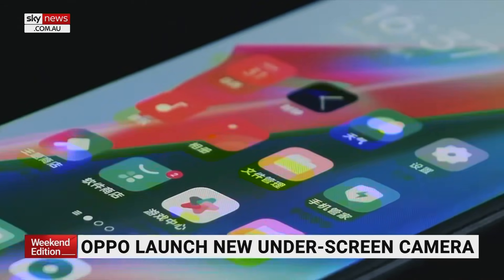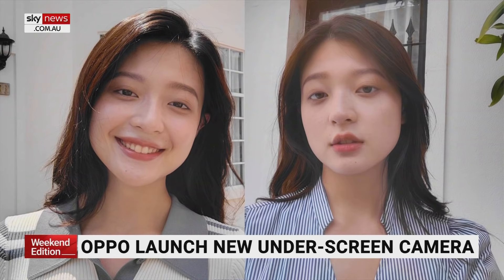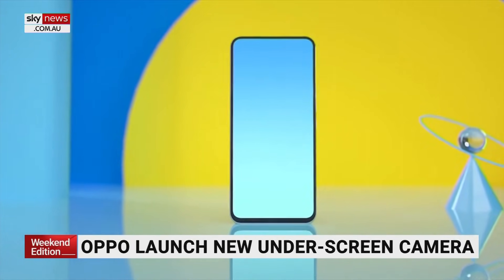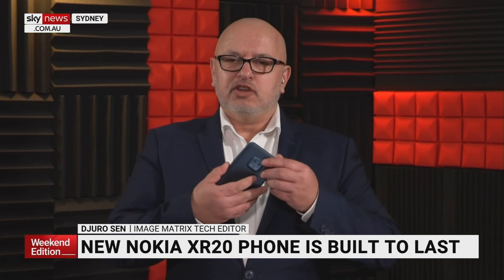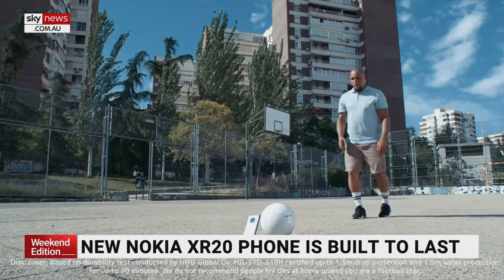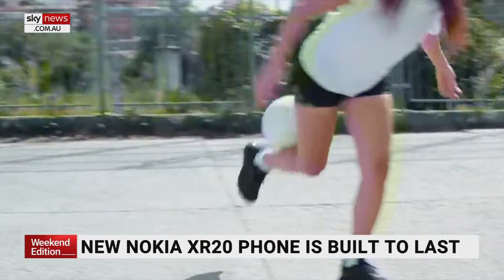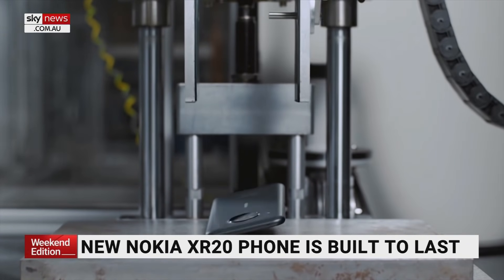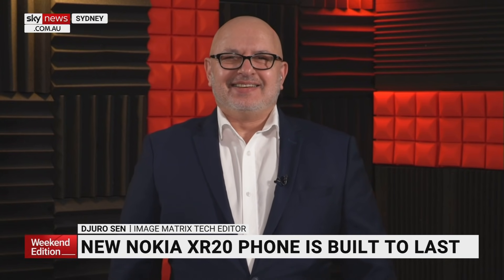Oppo launch new under-screen camera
Image Matrix tech Editor Djuro Sen says new under-screen cameras allow users to line up their eyes directly with the camera for selfies and video chats.

“You see so many people … just don’t know the eyesight with their phone and their screen, so they’re looking at the screen and not the camera,” he told Sky News Australia.

“Oppo have just released details of their next prototype and it looks really good.

“The camera pokes through the screen and the pixels change slightly … they’re a bit smaller and they’re a bit more transparent.”

“This opens up all these opportunities. So in your screen, in you TV, you could have a camera right in the middle, so you’re looking straight at the people who you’re talking to. There’s no off-camera stuff, anything like that.

“Plus, it means there’s nothing around the bezel. So, you won’t have a bezel at all. It cleans up the phone.

“But it does raise a few security issues … because in a couple of years’ time you’re going to get a TV, you’re going to get a phone and go, is there a camera under there?”